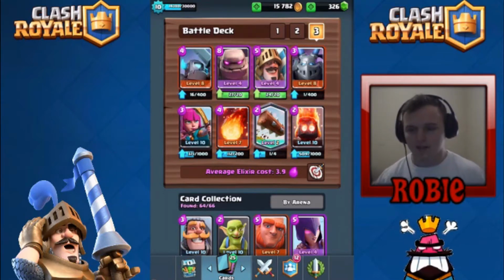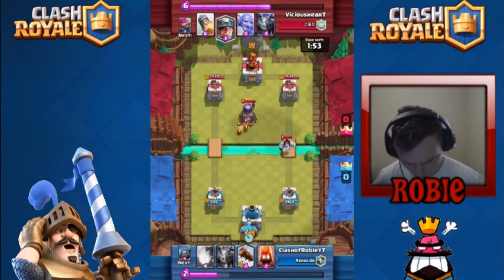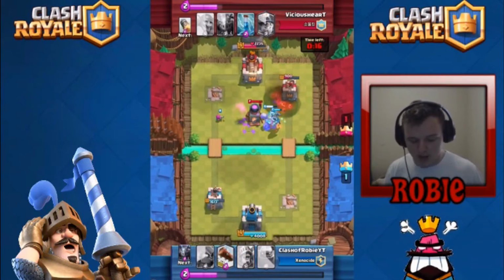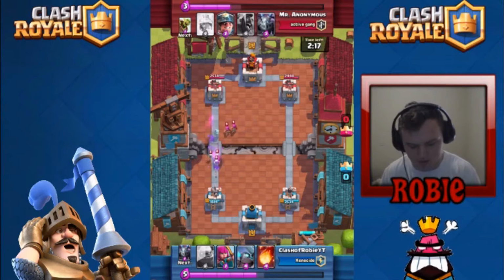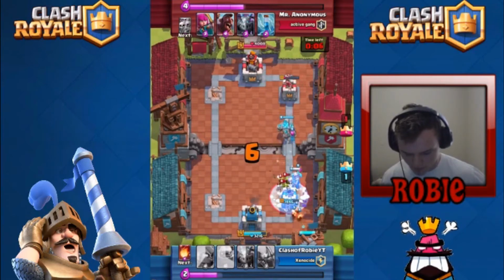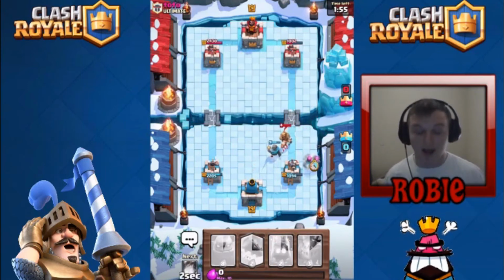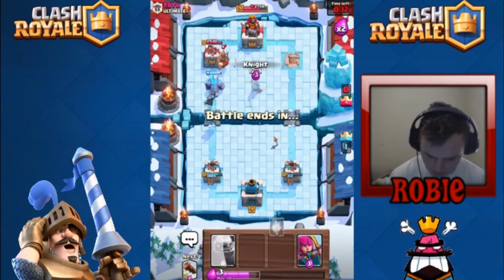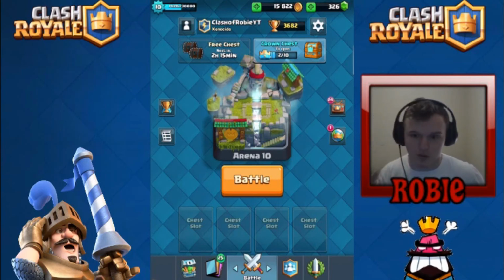Clash Royale | GOLEM DECK OP | NEW GOLEM DECK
This clash royale golem deck is op!